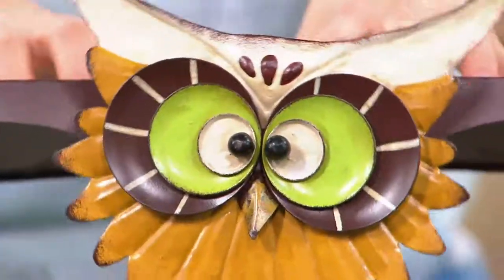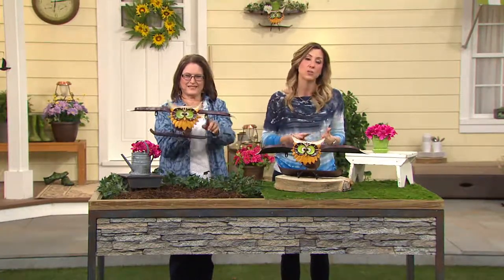Plow & Hearth Indoor/Outdoor Owl Biplane Metal Shelf with Stacey Stauffer